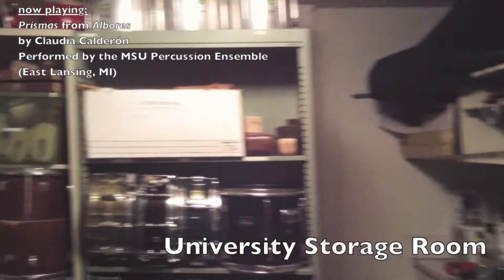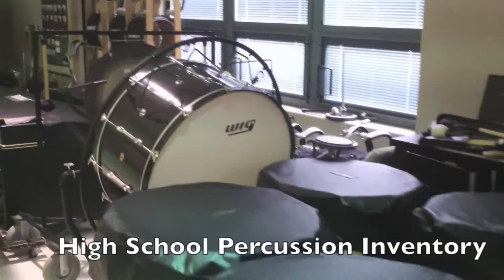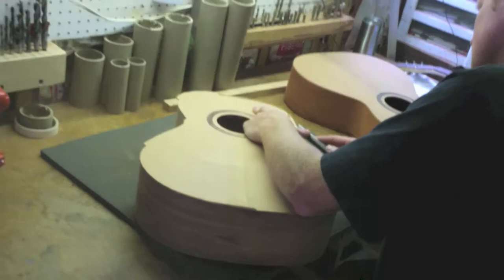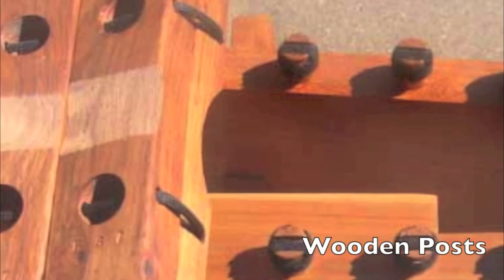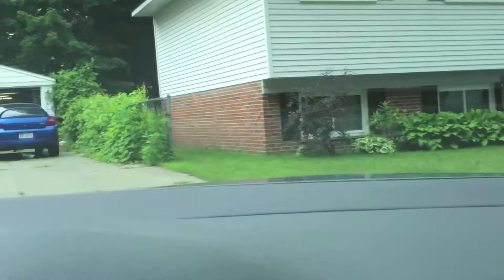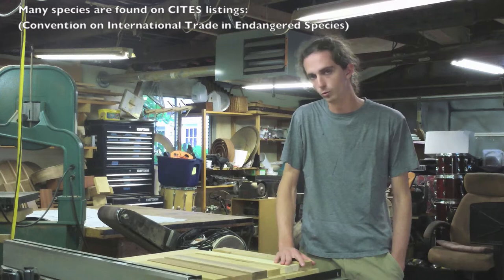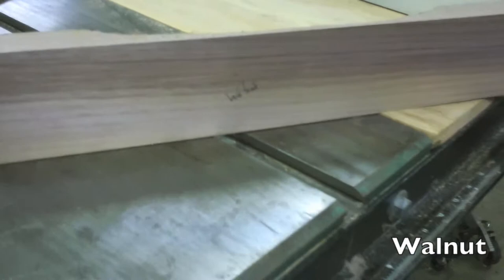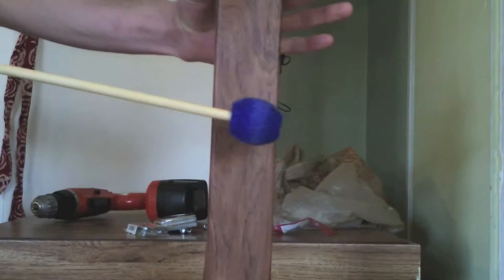the Michigandered Marimba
A short documentary in sustainable Michigan Marimba Craftsmanship, featuring the music of Michigan artists and the work of Michigan luthier and marimba craftsman Matt Kazmierski.

Additional Citation:
Carmenates, Omar A., "Honduras Rosewood: Its Endangerment and Subsequent Impact on the Percussion Industry" (2009). Electronic Theses, Treatises and Dissertations. Paper 4194.